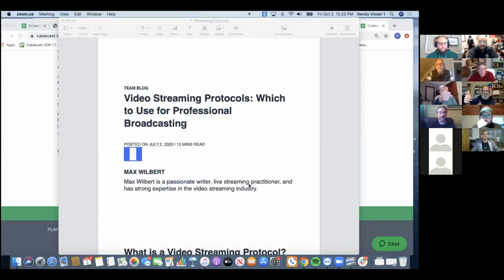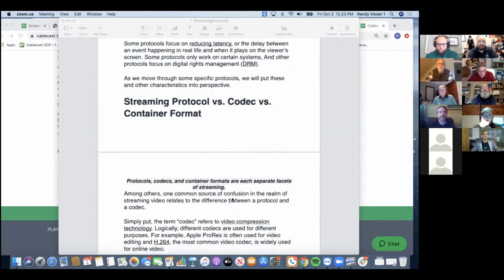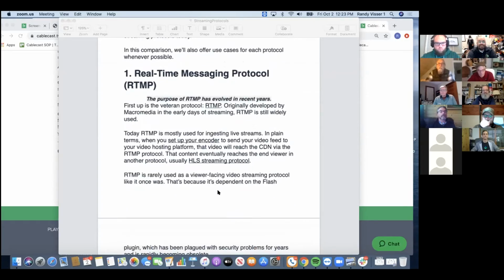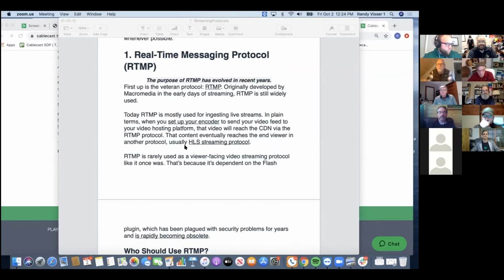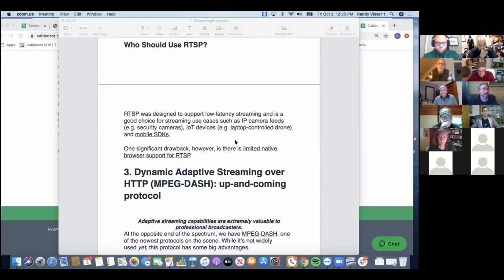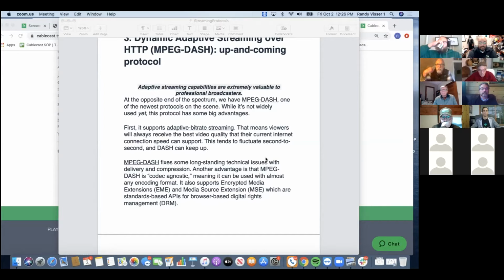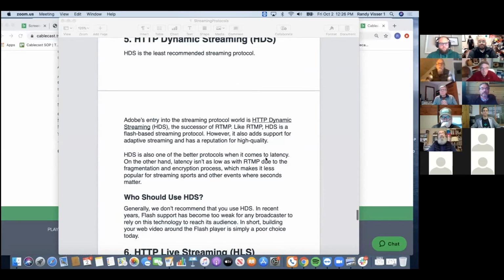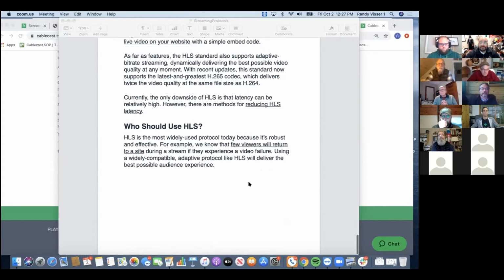2020 Conference - Your Distribution Flow I : Livestreaming and Inserting Recorded Content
2020 WCM/ACM Midwest Conference - Your Distribution Flow I: Livestreaming and Inserting Recorded Content.